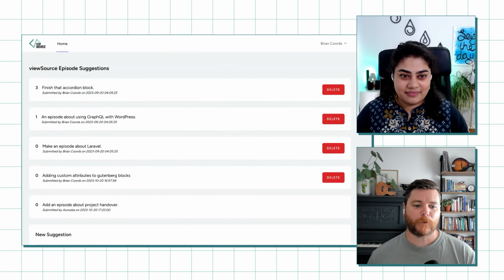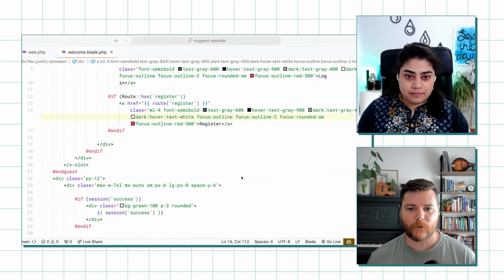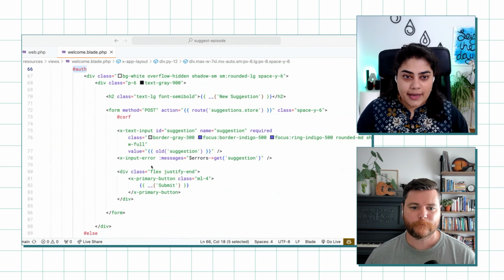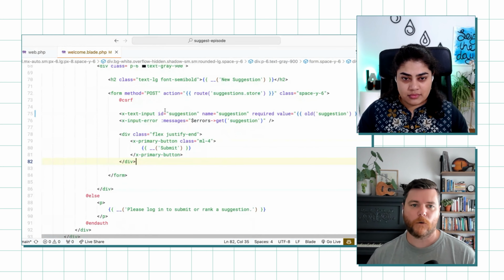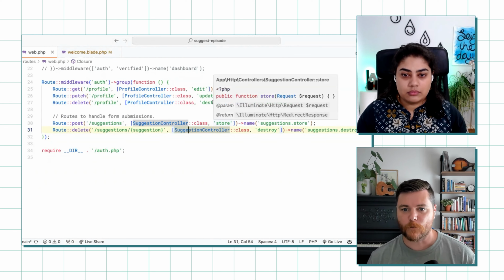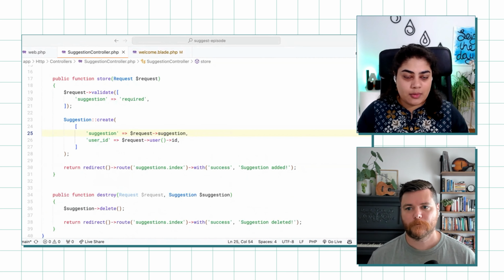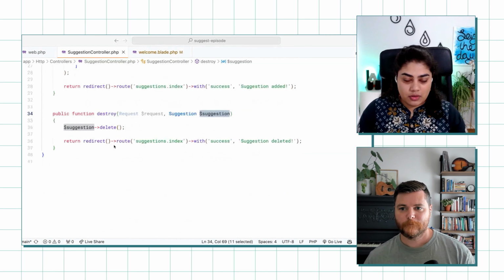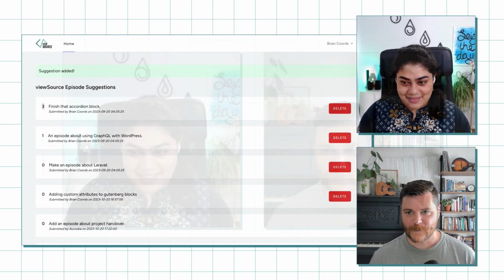Content relationships in Laravel vs WordPress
Continuing on in the Laravel series, Brian adds suggestion submission capabilities to the Suggest an Episode app and discussed routing, content relationships, and the ease of templating in Laravel versus WordPress.

A full transcript of the episode is available on the website.

00:00:00 Introduction
00:01:14 Submitting a form in to create a new suggestion
00:04:17 Blade Templating Conditionals
00:06:51 User roles and permission conditions
00:08:08 The basics of Laravel Routes
00:09:10 Routes and CRUD
00:10:36 Error Handling in Routes
00:11:51 Passing information to Routes
00:12:36 How to create a Laravel Route
00:15:09 Looking at the Suggestion Controller
00:18:36 Comparing Laravel Scaffolding to WordPress Features
00:19:21 Creating the Destroy function
00:21:25 Comparing Routes in WordPress
00:23:07 When the Data Model needs to change
00:25:09 Content Relationships in WordPress
00:28:40 What are the next steps of the application?
00:29:42 Conclusion